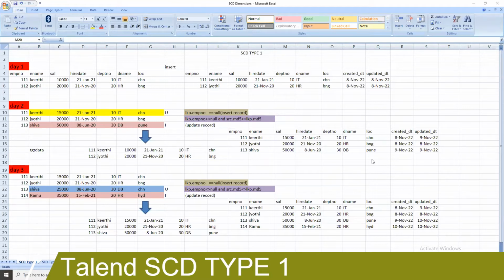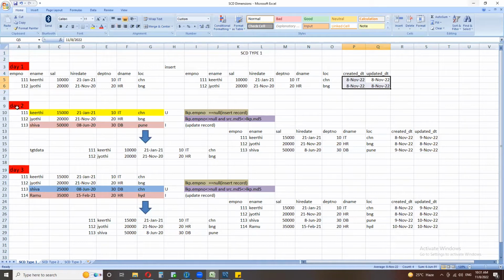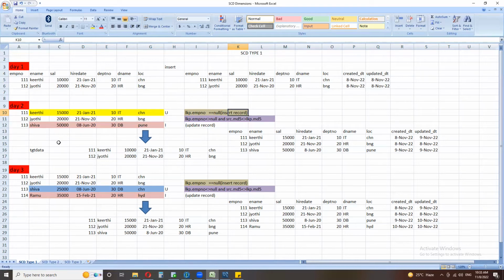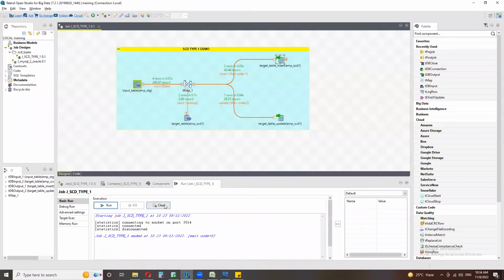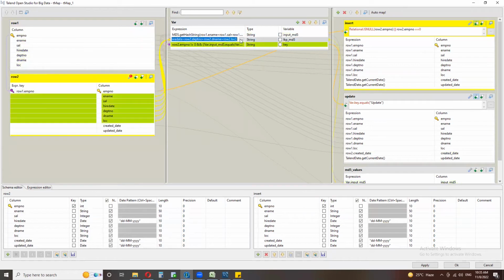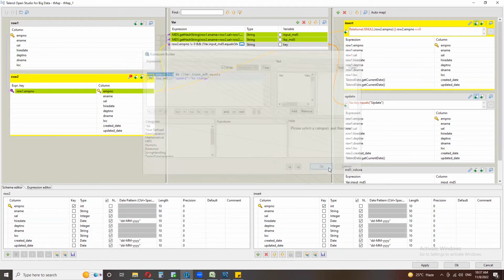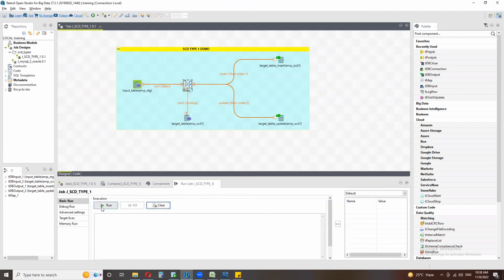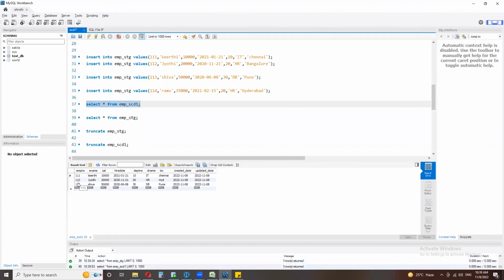Talend Implementation of SCD Type 1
Easy approach for implementing SCD Type 1 using Talend.